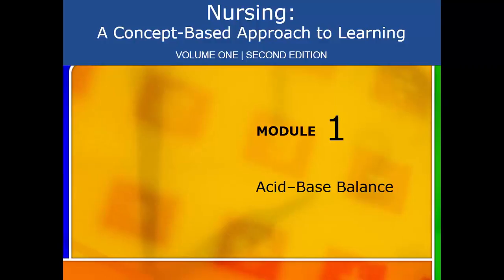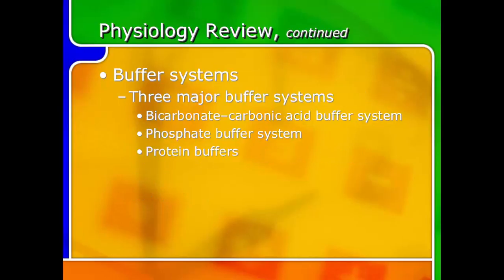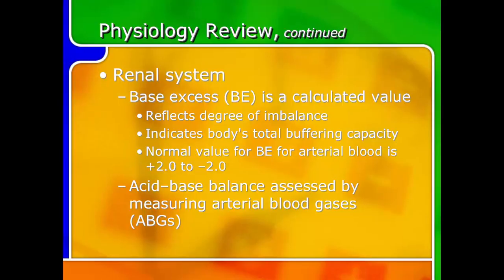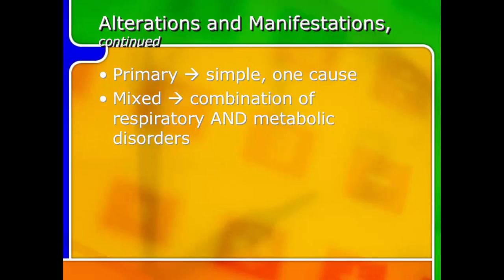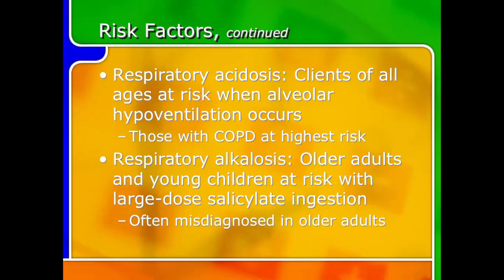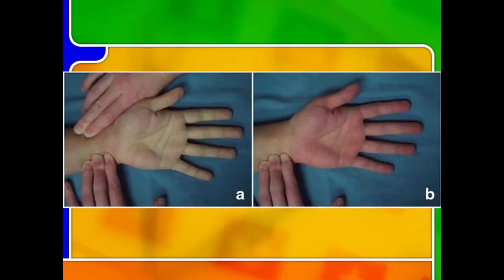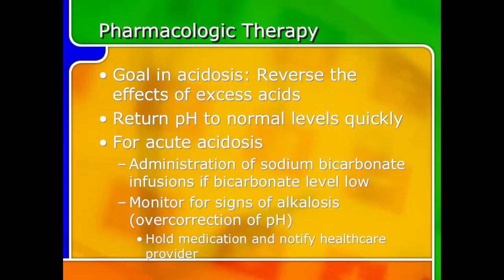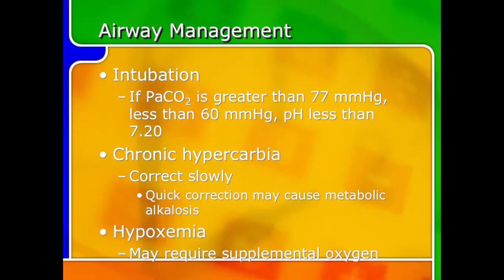Acid Base Concept